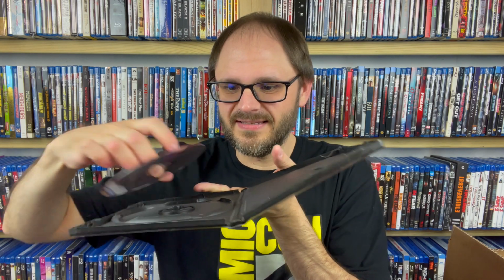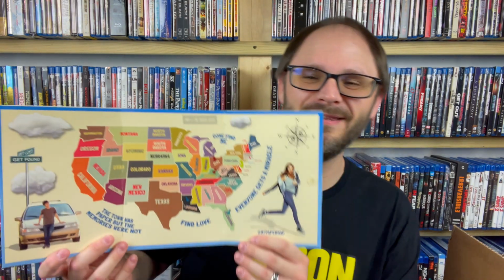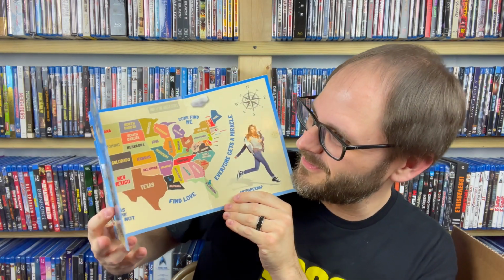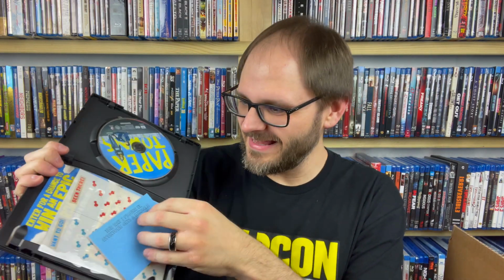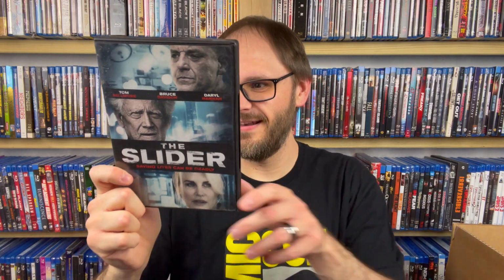BLIND UNBOXING PART 4 | Well, this box happened...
This July, Thursdays will be dedicated to unboxing some mystery DVDs from Media Reload! Check out part four of this five part series and let me know what you think of the box below!

(Please be warned that this will have non-media related posts, but is a lot more active than the Cinefessions handle.)

Timestamps:
00:00 - July is Mystery Box Month!
01:15 - Blind Box #4
35:39 - Final Stats
37:04 - Did you find this box better than I did? Let me know!